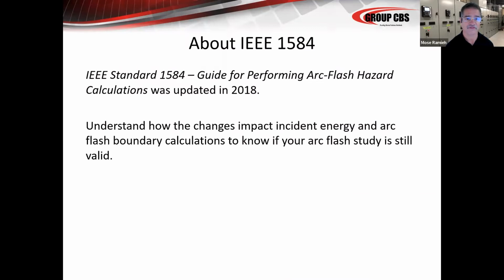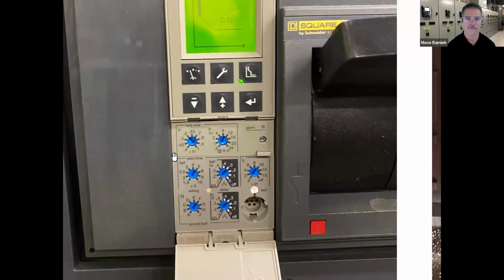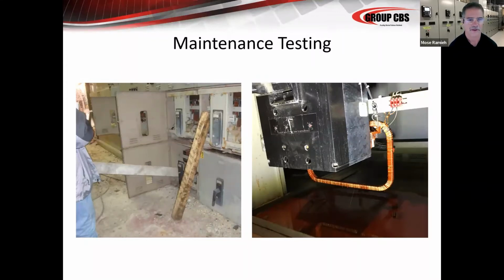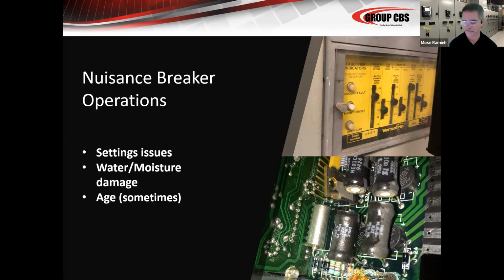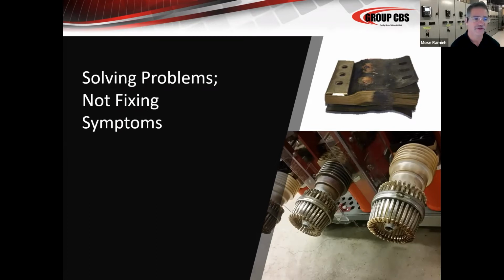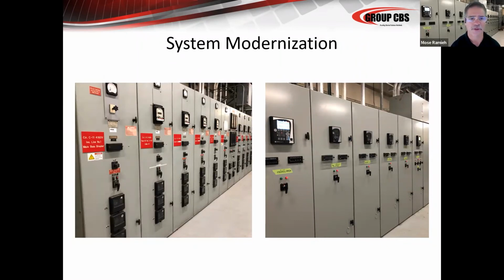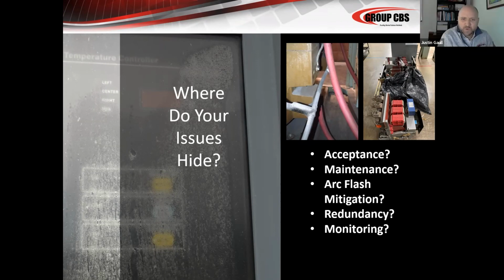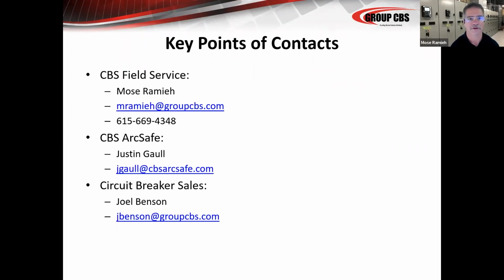The Role of Electrical Acceptance and Maintenance Testing for Standards Compliance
Join Mose Ramieh with CBS Field Services for a look at Acceptance and Maintenance Testing and their role in standards compliance.